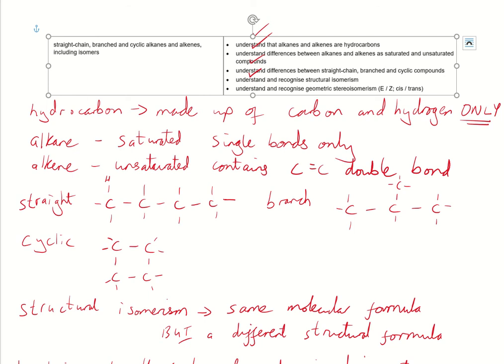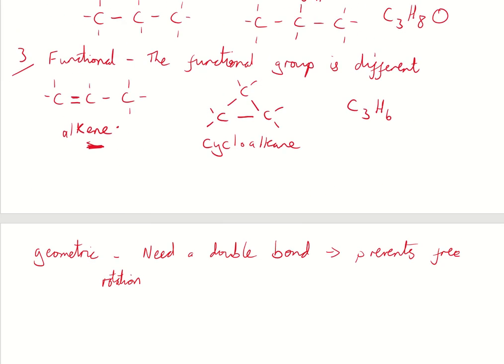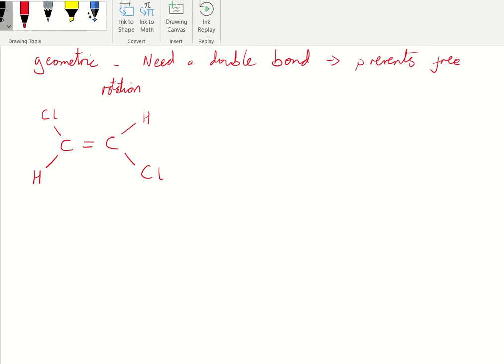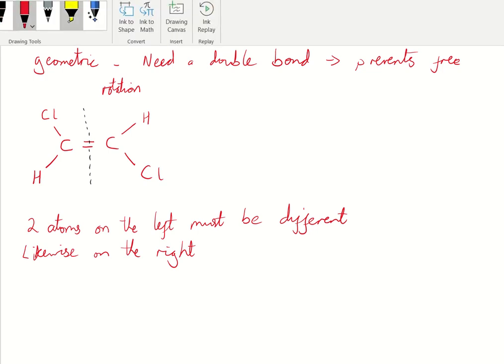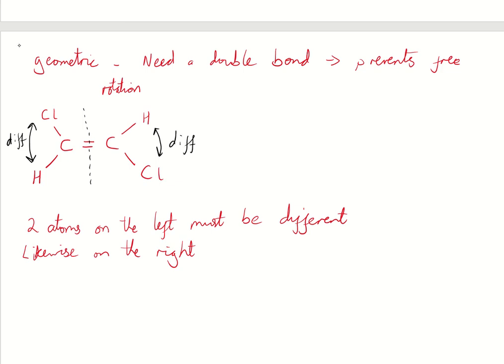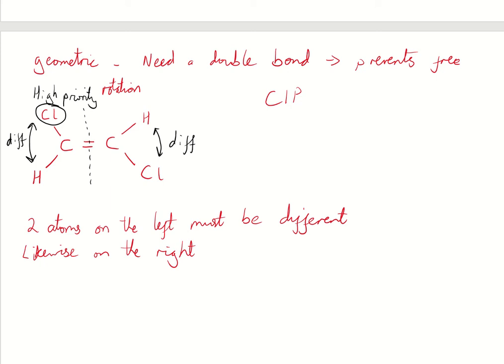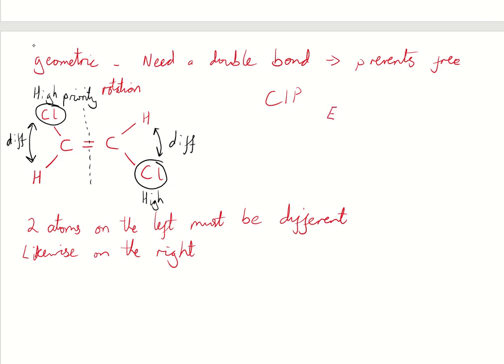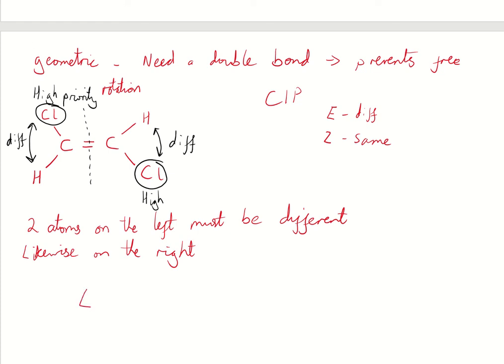Straight chain, branched and cyclic alkanes and alkenes, including isomers pt 2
BTEC Applied Science Level 3 - Unit 5 recap.

Additional guidance sheet which is much more comprehensive than the original spec can be found in the general support section @

Section A2 - Straight chain, branched and cyclic alkanes and alkenes, including isomers.
• understand that alkanes and alkenes are hydrocarbons
• understand differences between alkanes and alkenes as saturated and unsaturated compounds
• understand differences between straight-chain, branched and cyclic compounds
• understand and recognise structural isomerism
• understand and recognise geometric stereoisomerism (E / Z; cis / trans)